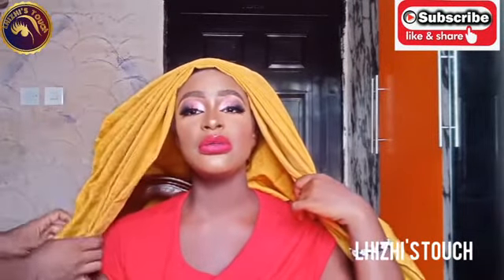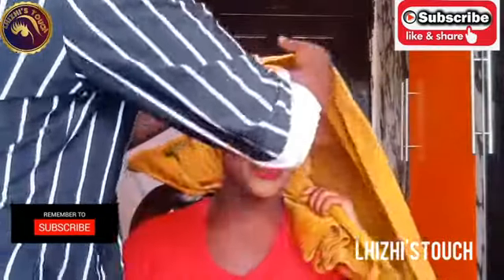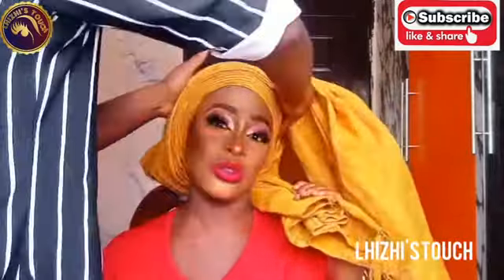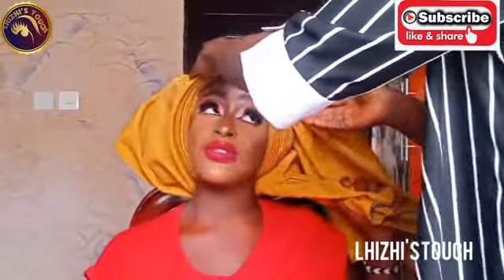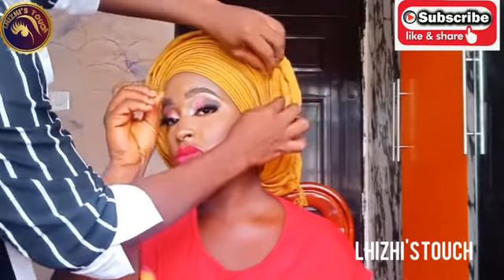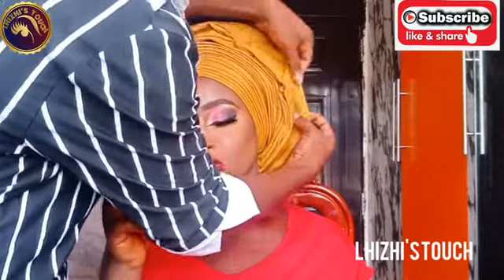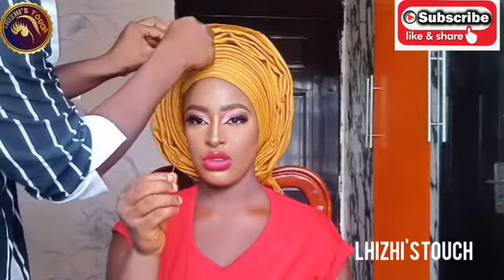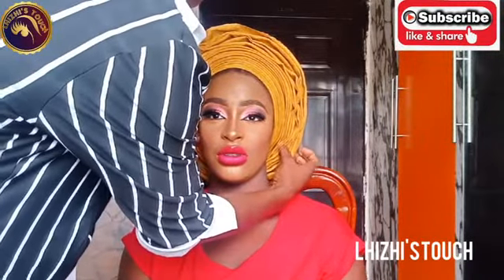LATEST TRENDING GELE TUTORIAL 😱 🔥😲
Hello beautiful people, hope youre all doing fine. Measurement for this gele Tutorial is 80/20💥

Link to my previous videos would be dropped below 👇: